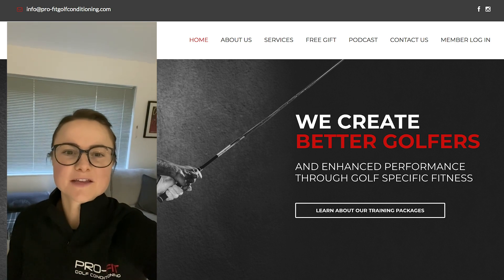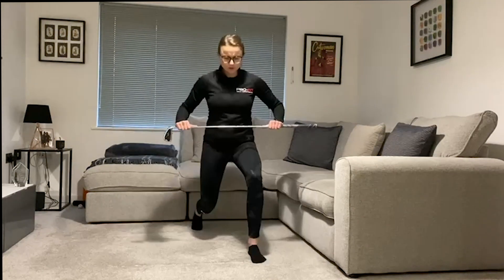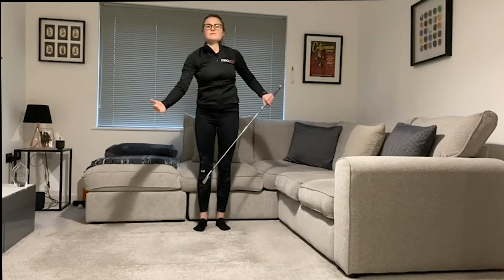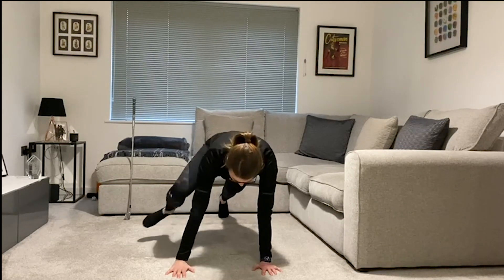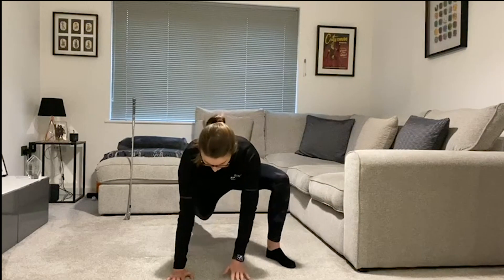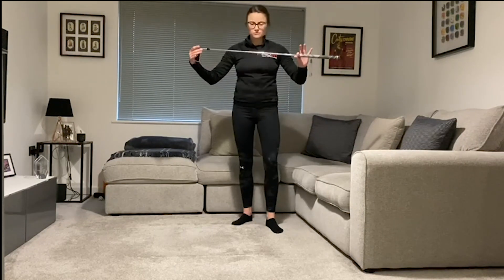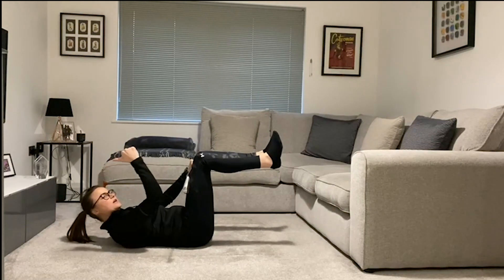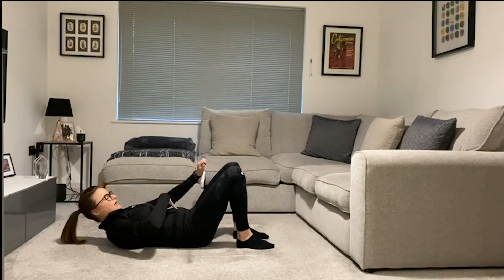The Golf Swing is SO MUCH EASIER When You Know THIS Simple Truth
IMPROVE YOUR GOLF FITNESS FROM HOME!! Get your body ready to swing the golf club better than you ever have BEFORE. Natalie from PR0 - FIT golf explains 3 exercises you can do from the comfort your own home HOME FITNESS

This TIP is so important for your golf swing and downswing for irons and driver